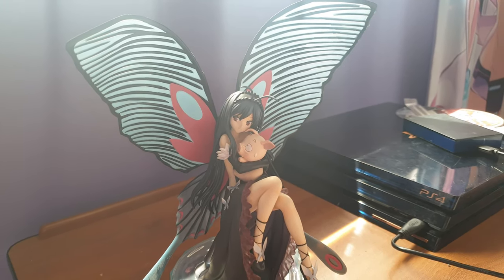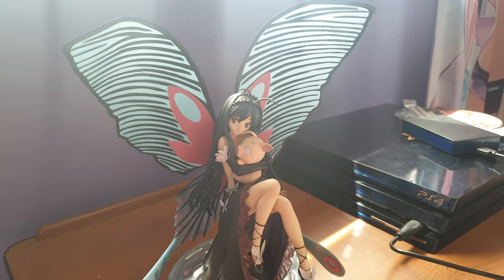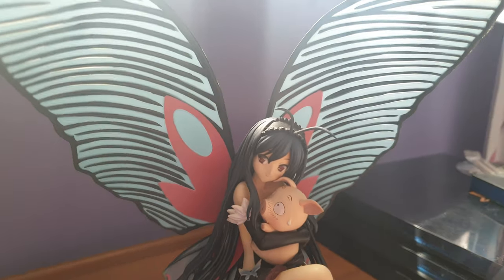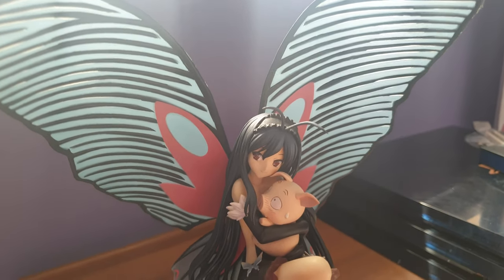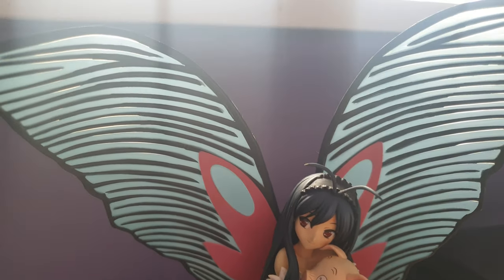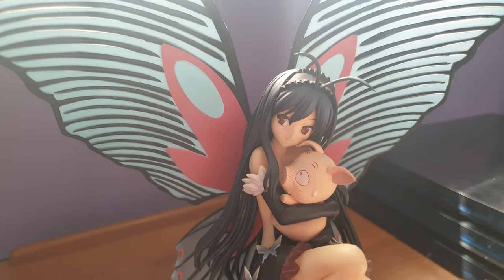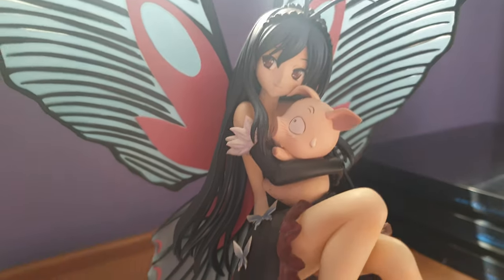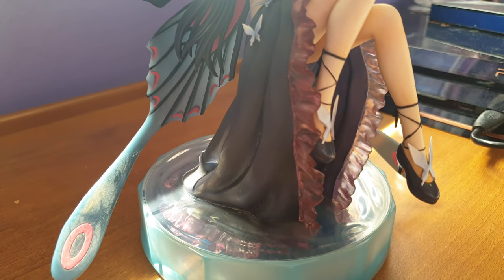Accel World Kuroyukihime Black Lotus Figure